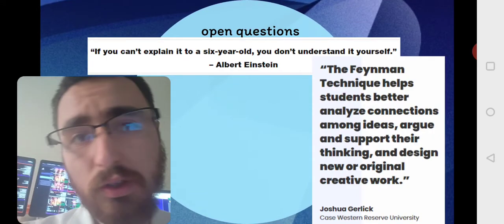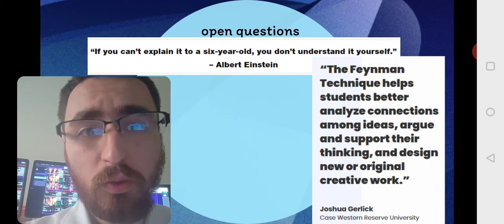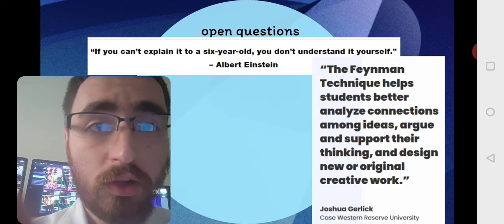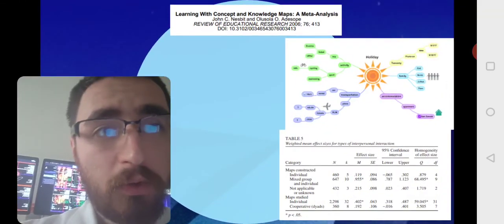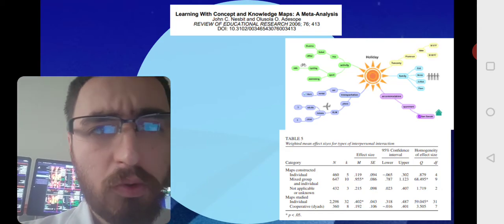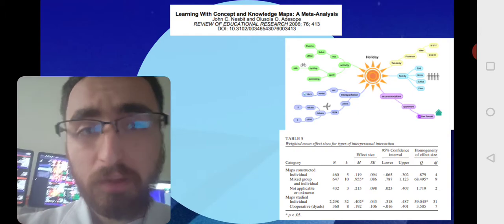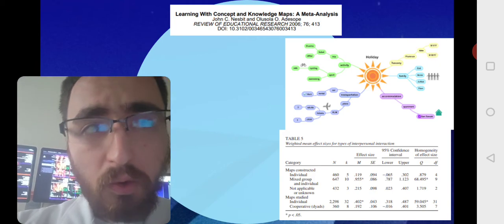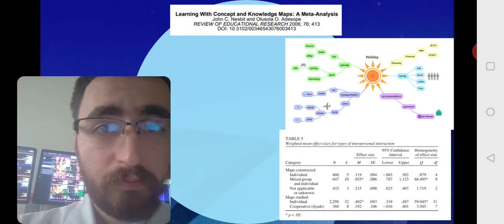introduction Mitura classes